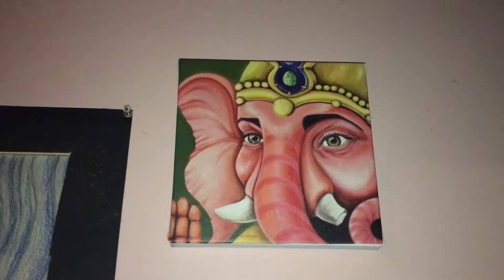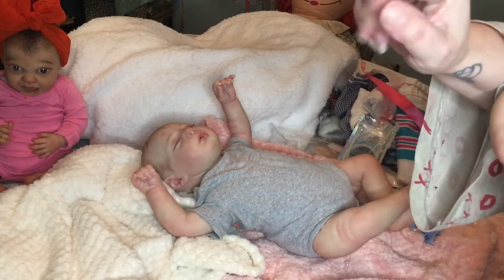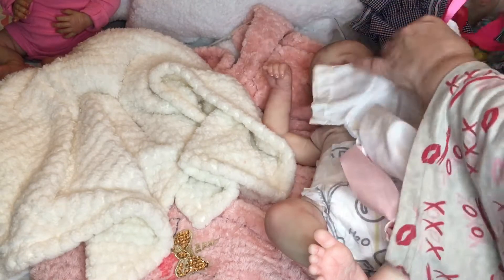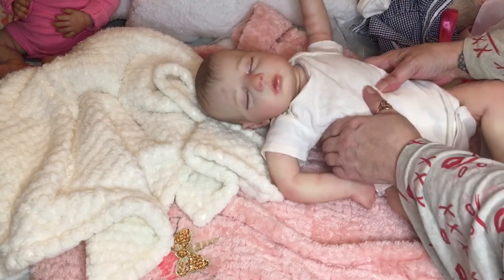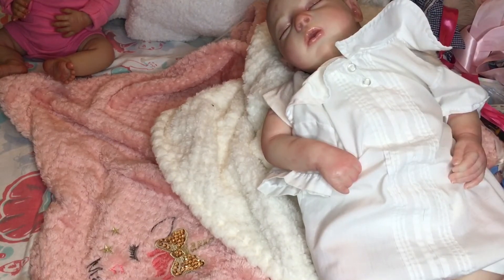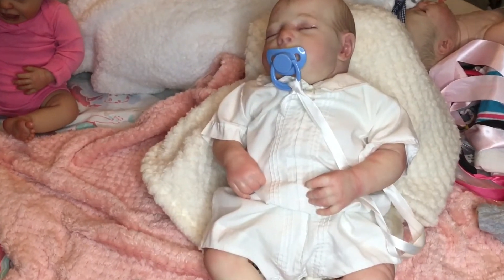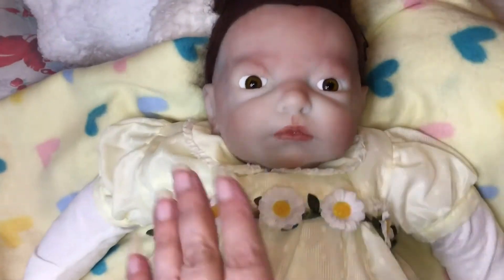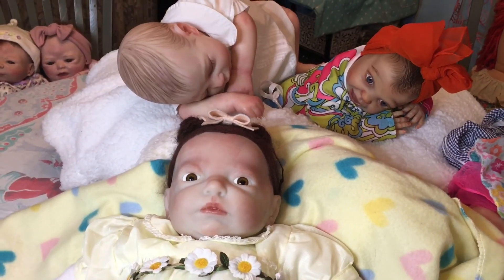Reborn Dolls in Vintage Clothing ~ Happy Mail part 2 💙😀